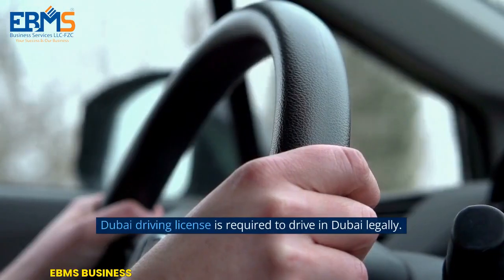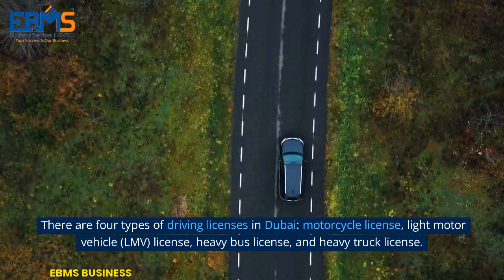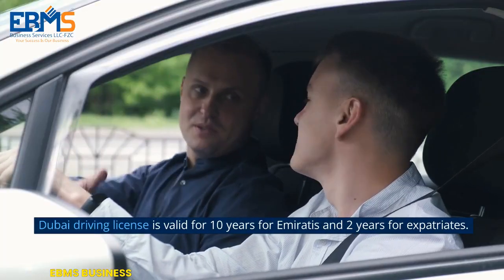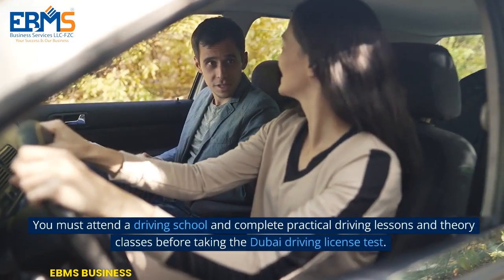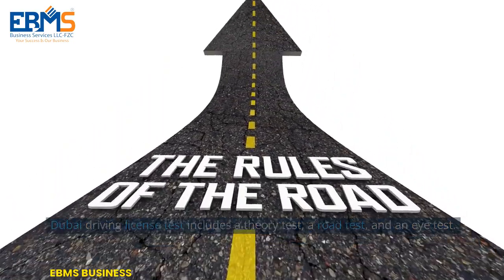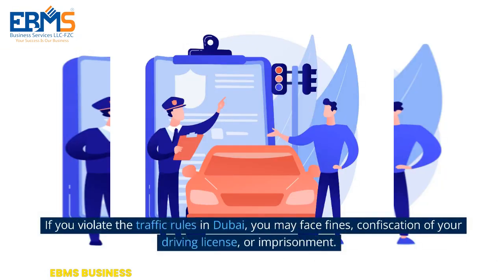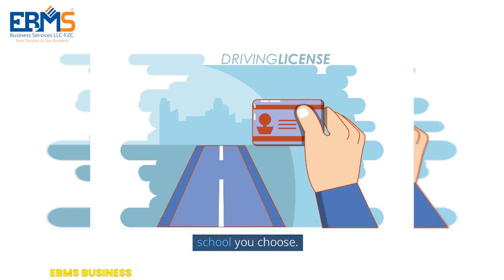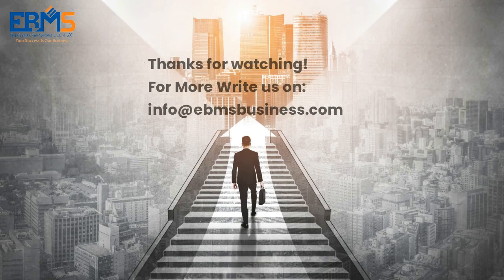Dubai Driving License - How to Get a UAE Driver's License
Learn how to obtain a Dubai driving license, including the requirements, application process, and driving tests. Get your UAE driver's license hassle-free with our comprehensive guide